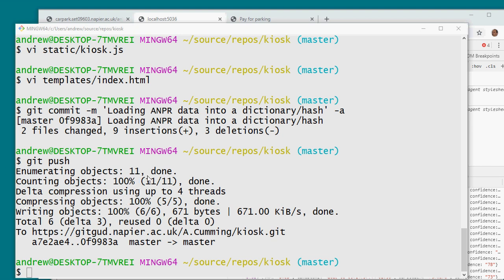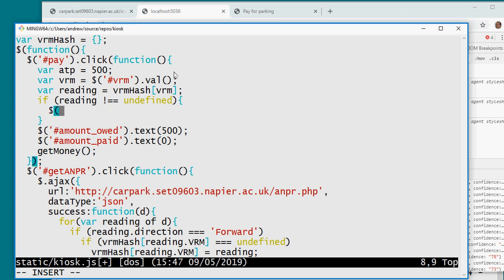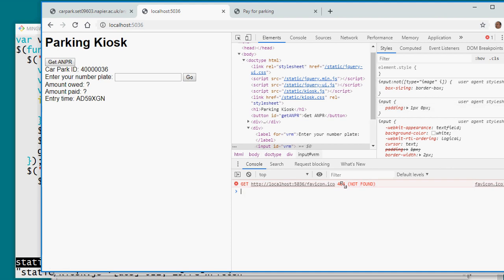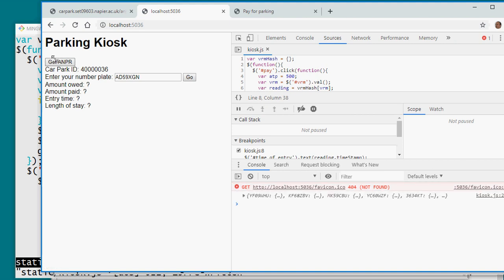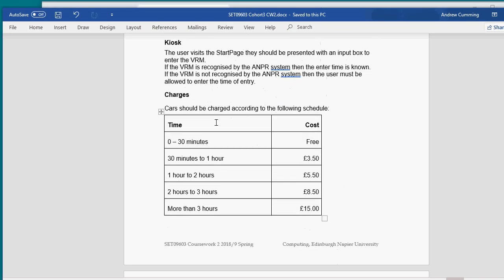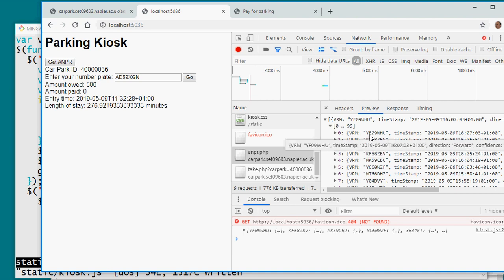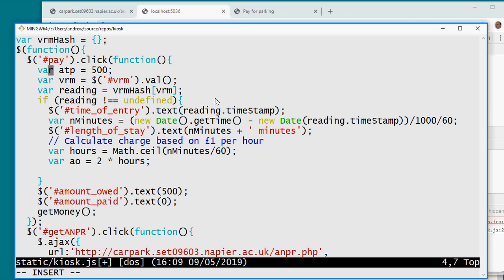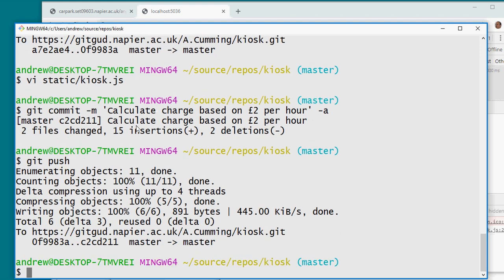carpark08 calculate charges